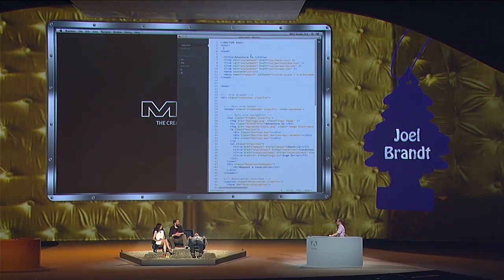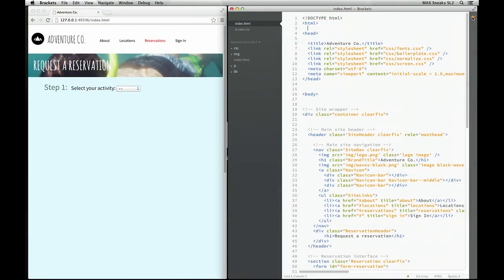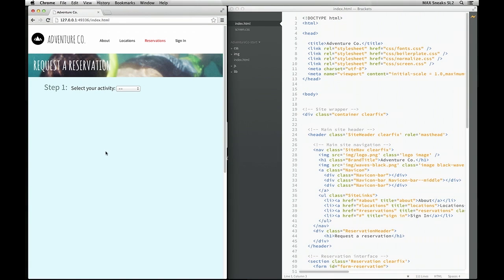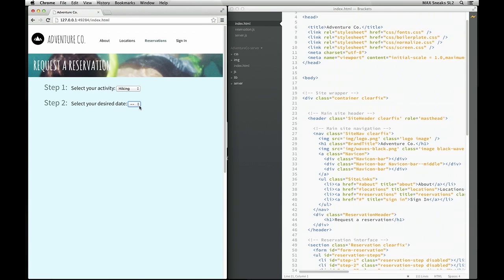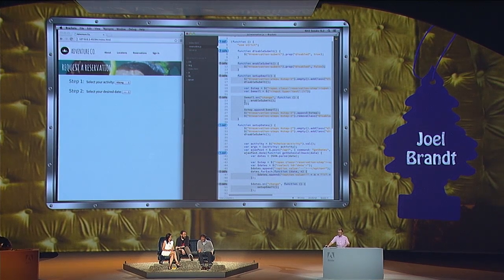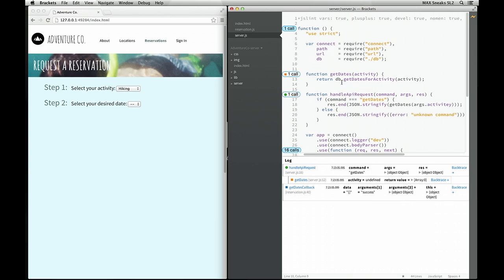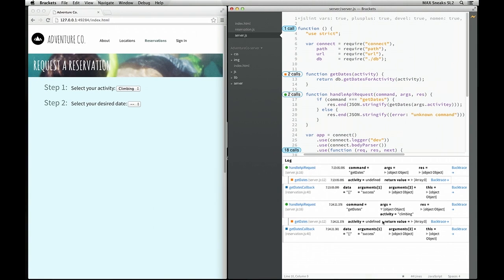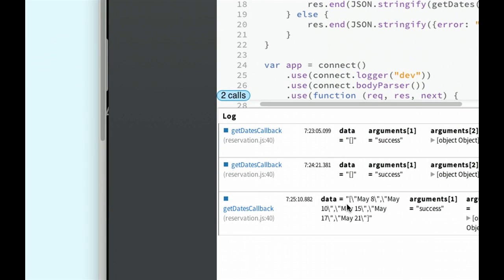Brackets: Better JavaScript Debugging with Theseus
Recorded at Adobe MAX 2013 w/ Rain Wilson and Mary Lynn Rajsku.